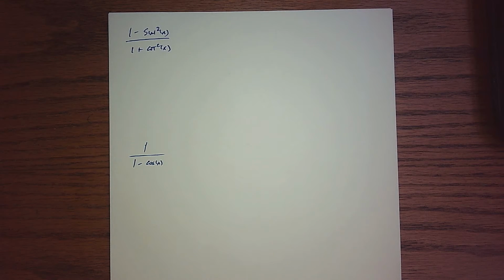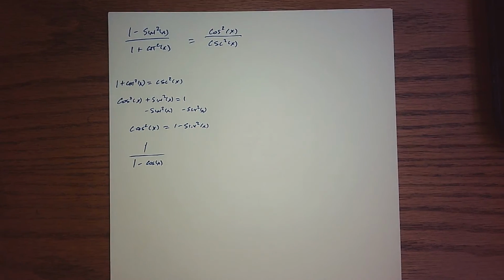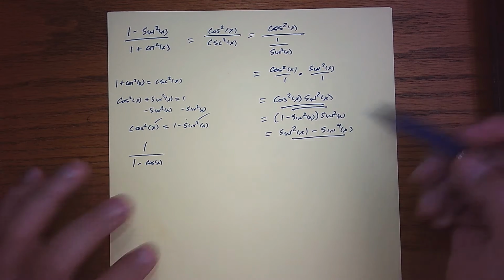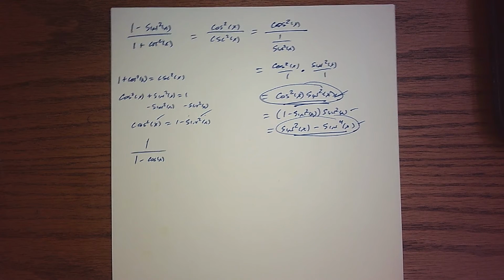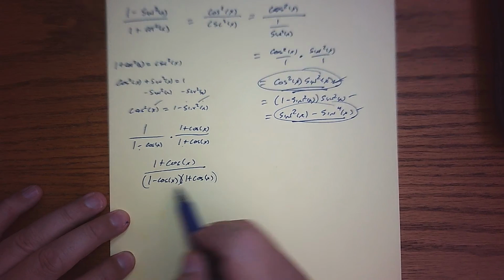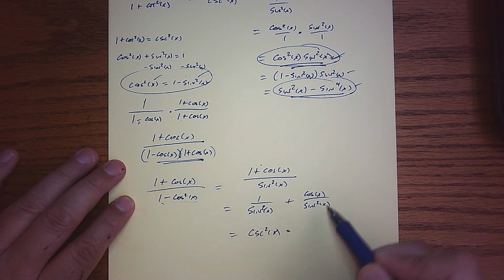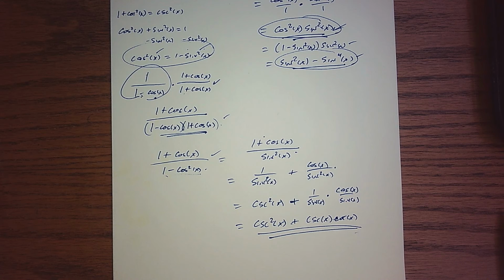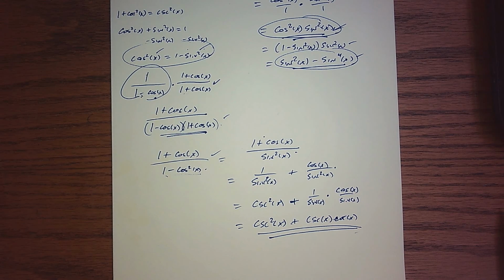MAT 182 Section51 Rewrite Simplify Rd3